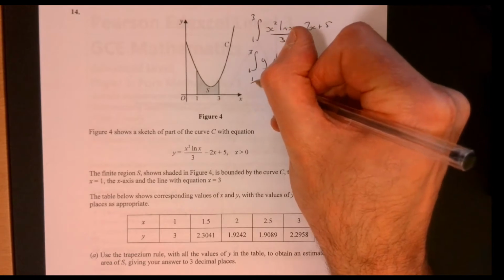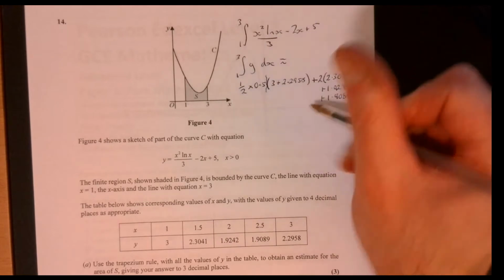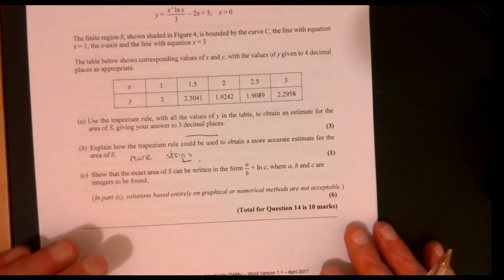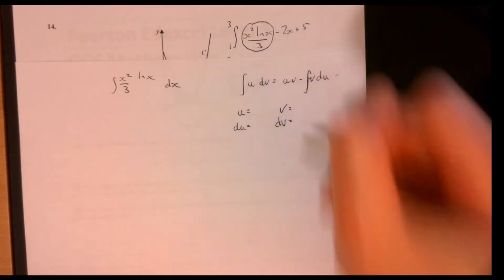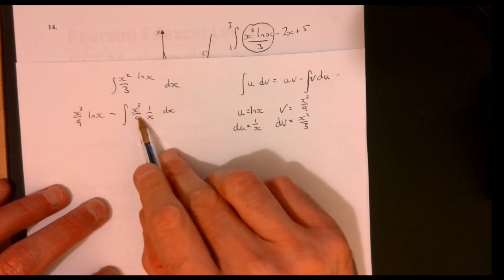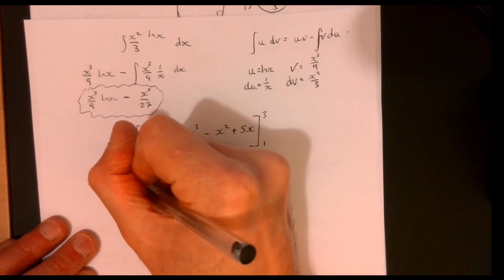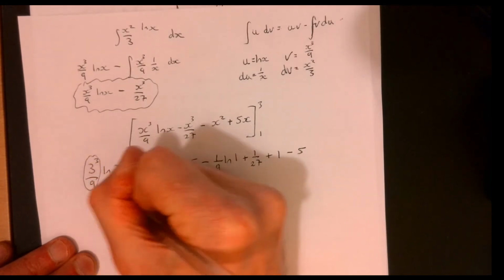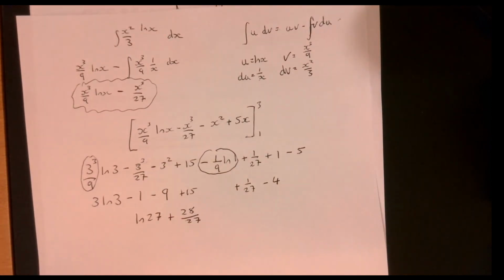Question 14 A Level Edexcel Sample Paper 1